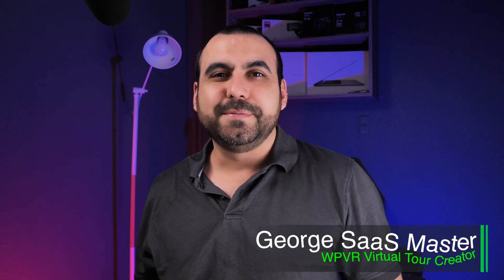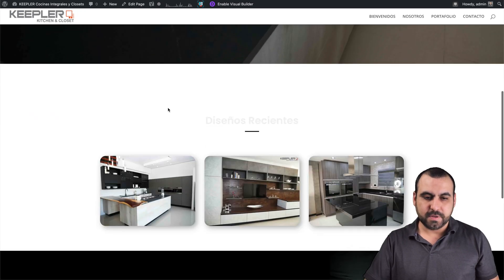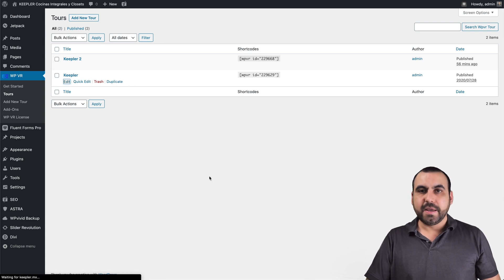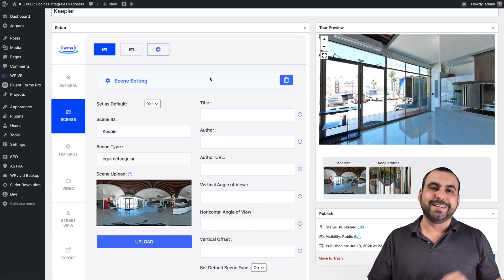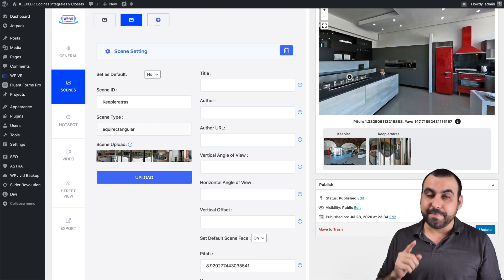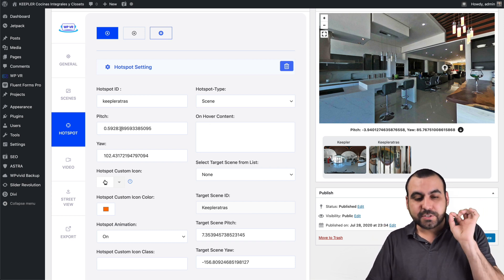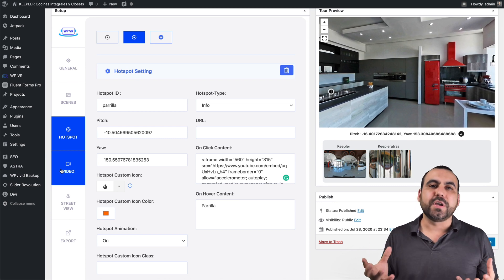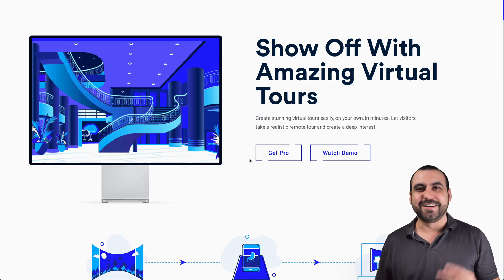WPVR WordPress 360 Virtual Tour creator 🌍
Create your virtual tour with WPVR from Rextheme!

Show Off With Amazing Virtual Tours
Create stunning virtual tours easily, on your own, in minutes. Let visitors take a realistic remote tour and create a deep interest.

Leverage The Benefits Of Virtual Tours
Having a virtual tour will increase your website's credibility in many ways.

Get prospects interested even without a live visit
Display the elegance and quality of your place confidently
Engage with more prospects and get them bustling

Get Greater Results From Your Efforts
It is often tiresome to deal with prospects asking questions. And many times when taking a visit, most prospects turn you down if it doesn't meet their expectations. It is frustrating with so much time and effort invested.

Let's change that with the latest technology. Make your efforts worthwhile with a compelling virtual tour on your site.